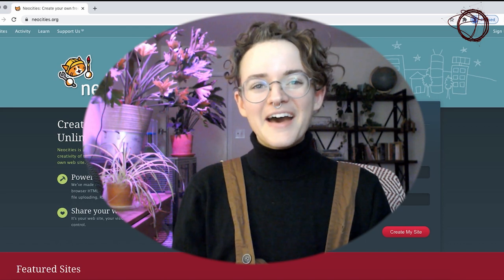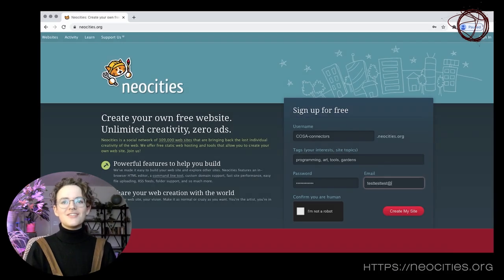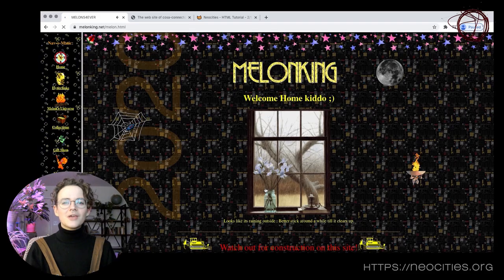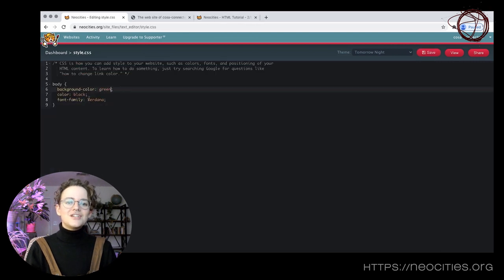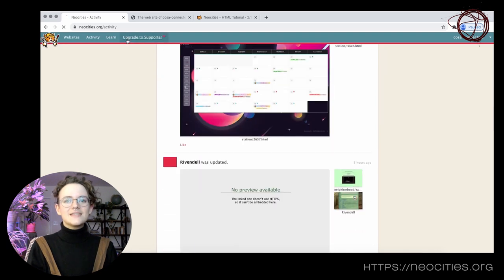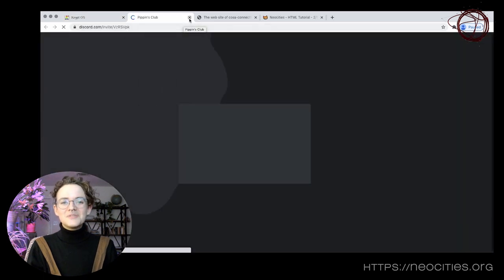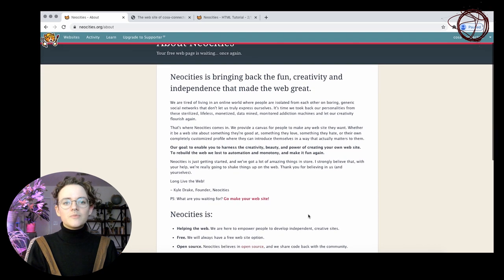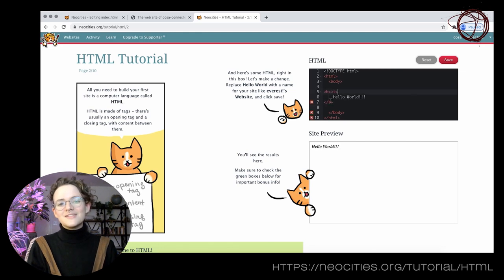COSA Connectors: Everest Pipkin presents Neocities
COSA Connectors is a new series of videos premiering at Ars Electronica Festival 2020 exploring and showcasing the many free/Libre open source tools (FLOSS) used by artists and other creatives. Each 2-3 minute video takes a quick look at a tool, sharing what it can do and talking about who might find it useful. The particular tools are curated and toured by an energetic group of people (Connectors) working in the digital field and will span many different practices.

In this episode, Everst Pipkin tours Neocities as a space for web sharing, expression, and social connections.